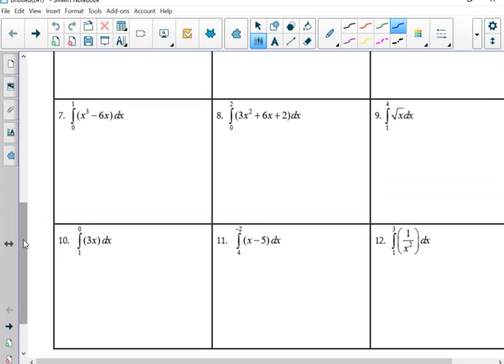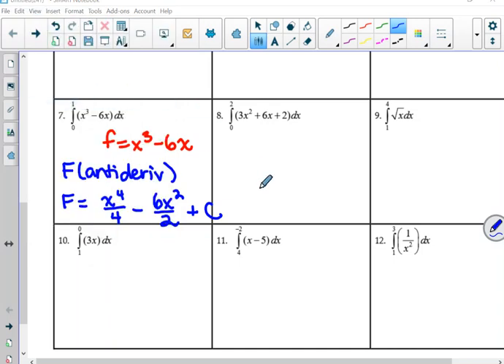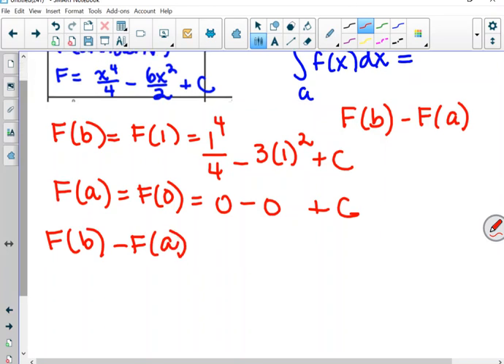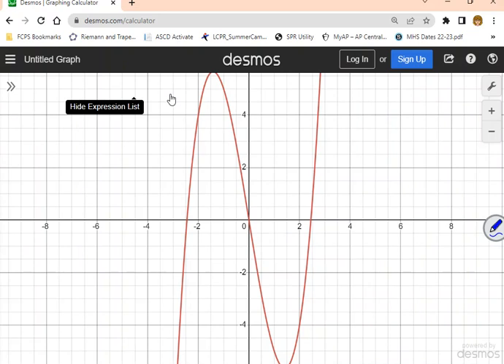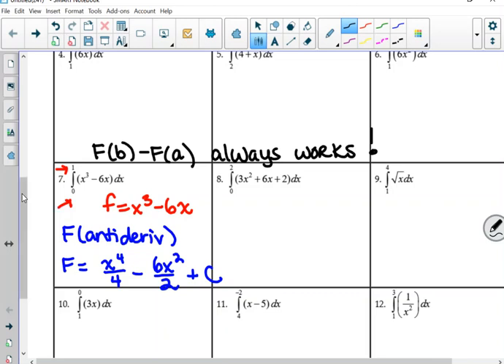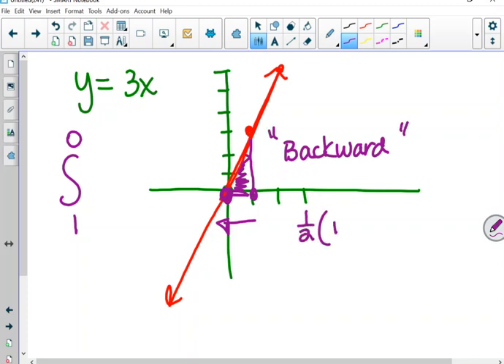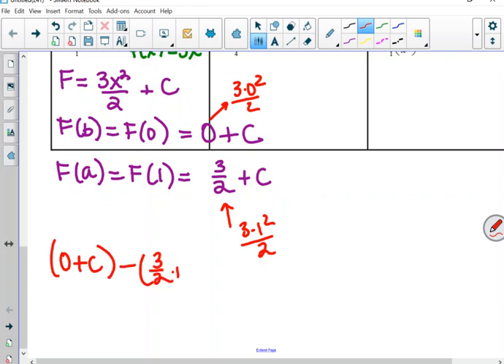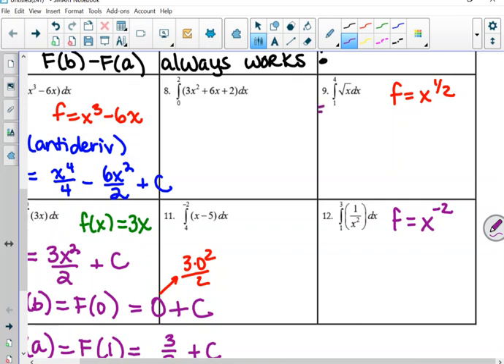refresh FTC problems